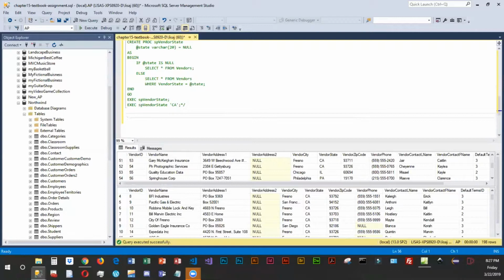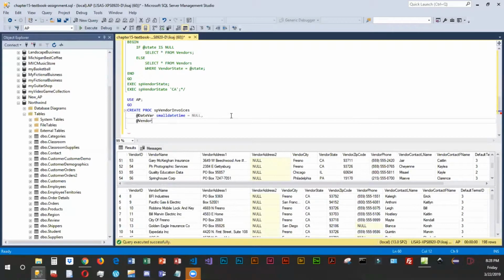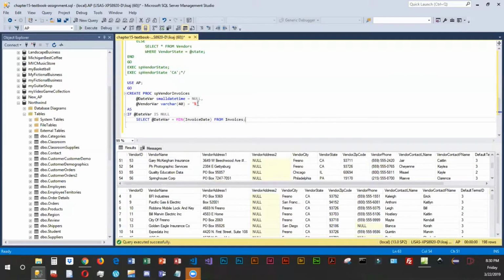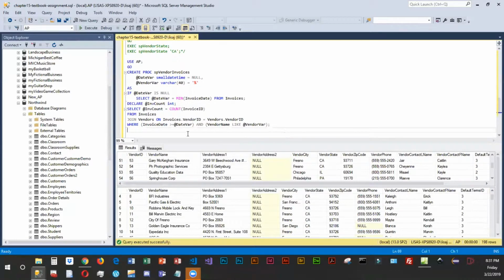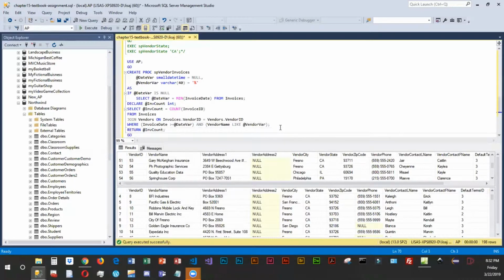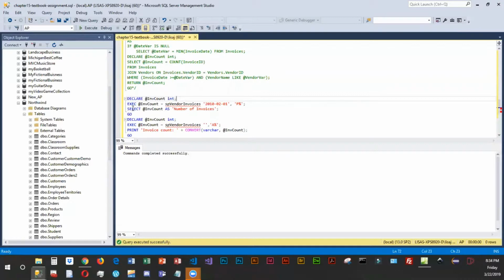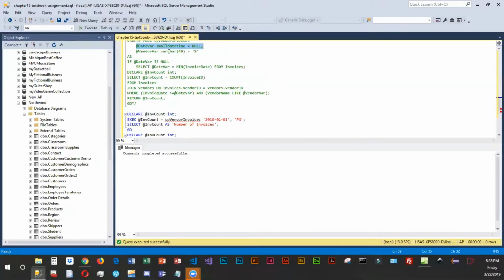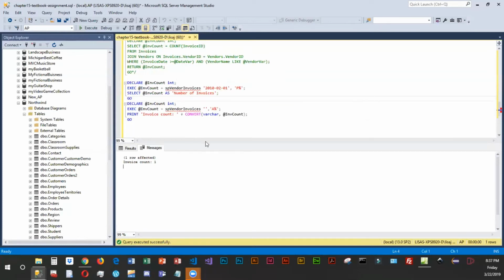SQL Server Stored Procedures with input parameters and return variables